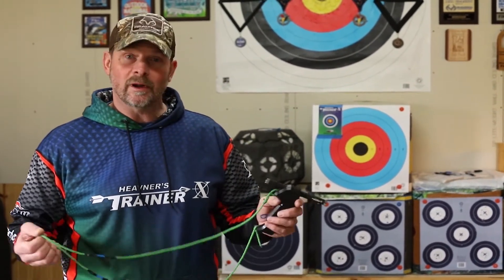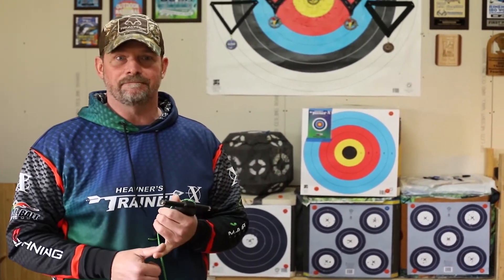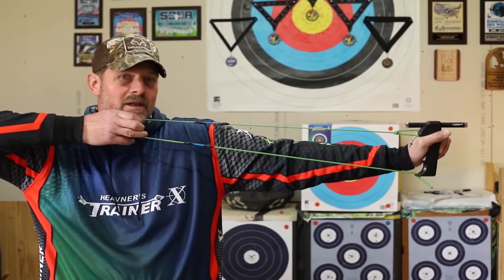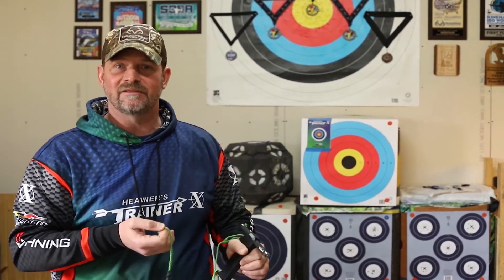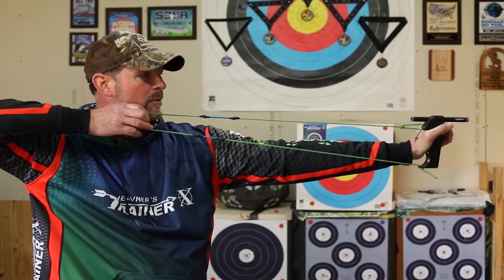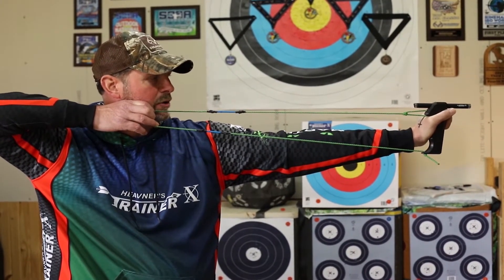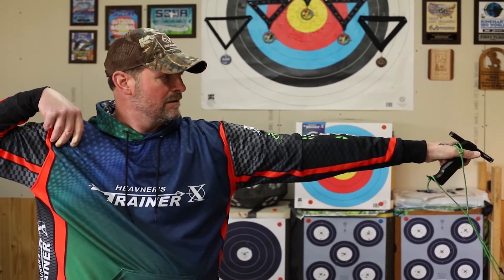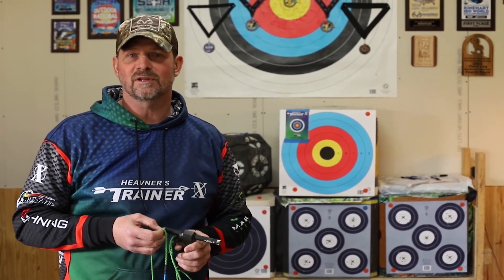Heavner's Trainer-X: Setting a low shoulder with Fingers version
Use the trainer-X  to learn how to set up your shoulders properly for consistent shot execution. Low shoulder position allows an archer to use their skeletal structure to hold at full draw minimizing fatigue and allowing for better scores on the range.